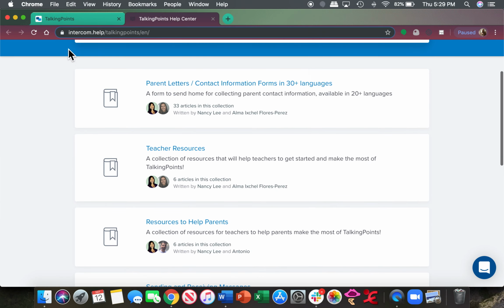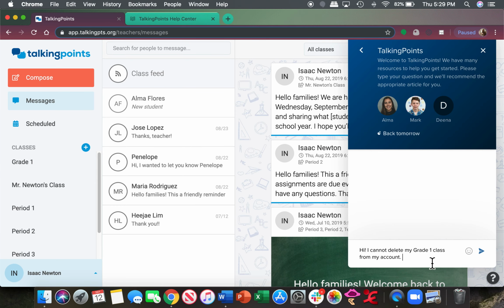Three Minute Tutorial for School Teachers- Asking for Help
This is a three minute tutorial on how to use TalkingPoints for School Teachers! In today's video we will be covering how to ask for help in TalkingPoints.